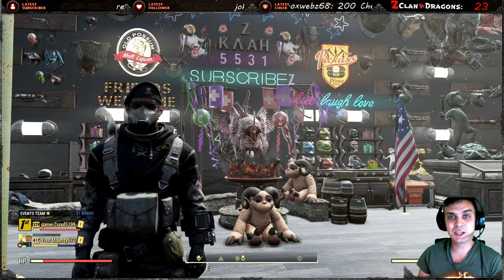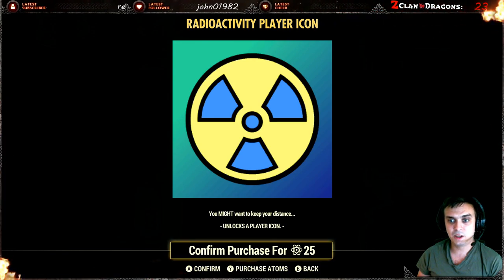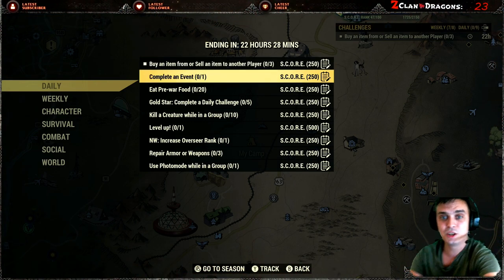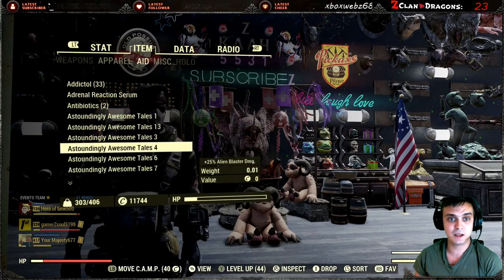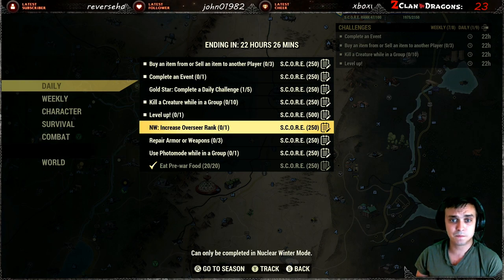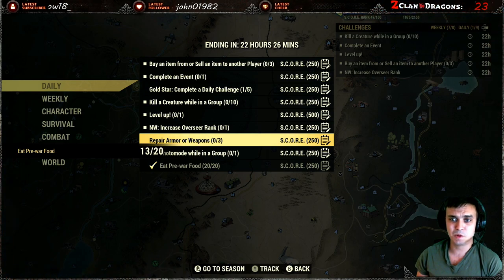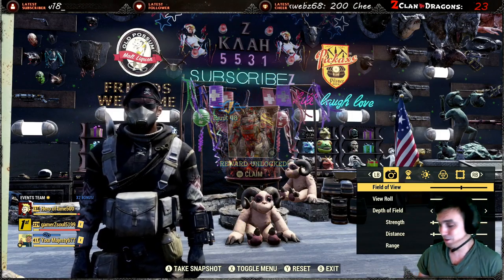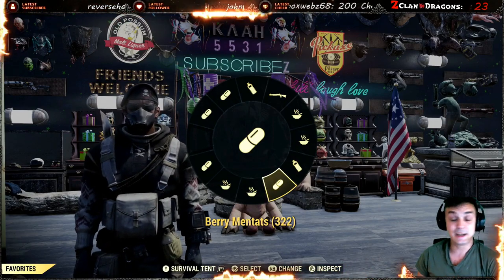Fallout 76 Atomic Shop offers Nuka-Cola Quantum Bottle Lamp & Radioactivity Player Icon | EASY SCORE